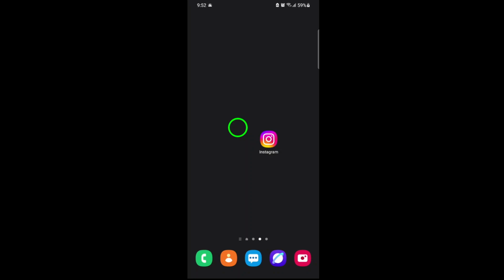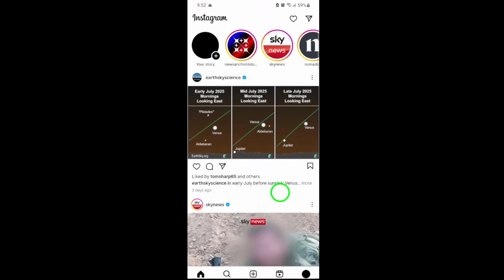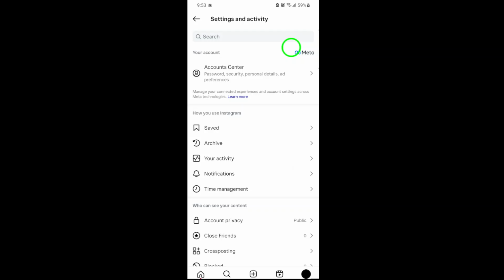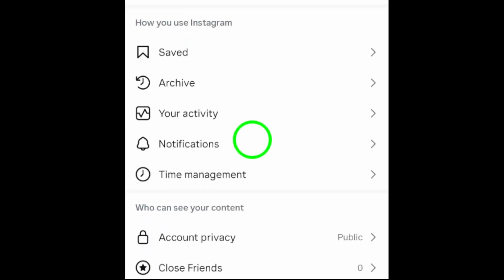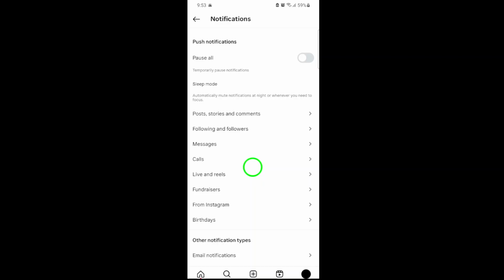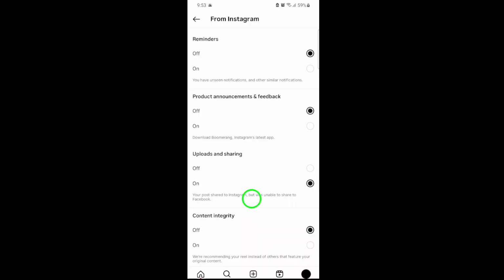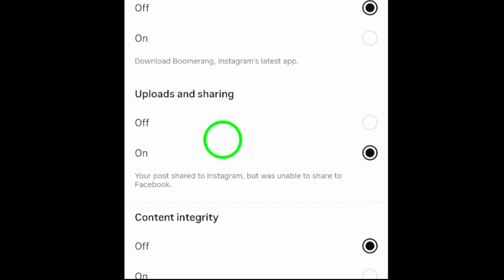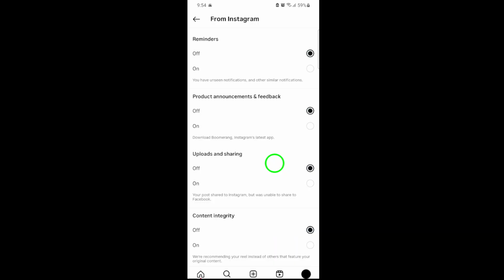How to Turn Off Uploads and Sharing Notifications on Instagram (Updated)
Learn how to turn off uploads and sharing notifications on Instagram with this updated, step-by-step guide. Take control of your Instagram notifications and avoid unwanted alerts by following these simple instructions.

1. Open Instagram and go to your profile

2. Tap the ☰ icon (top right), then tap Settings and privacy

3. Tap Notifications

4. Tap From Instagram

5. Under Uploads and sharing, select Off

Follow these steps to easily manage your Instagram notification settings and enjoy a distraction-free experience. This video is perfect for anyone looking to customize their Instagram notifications quickly and efficiently-
Timeline:
00:00 Start
00:12 How to do it
01:05 End